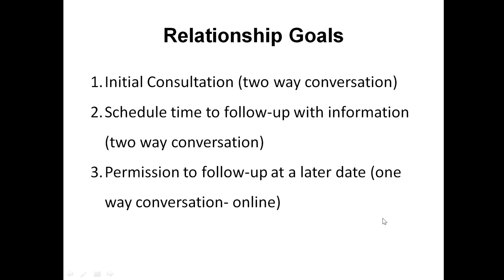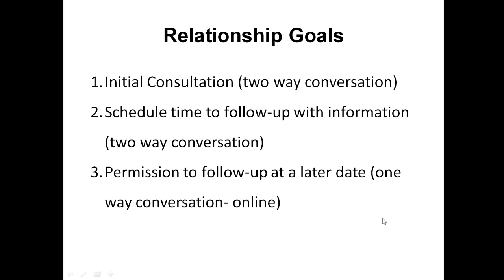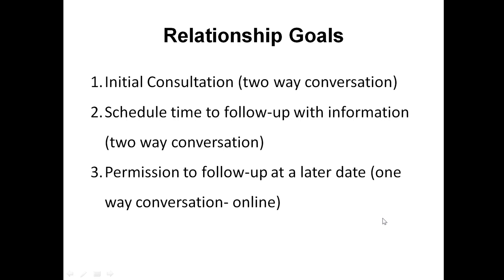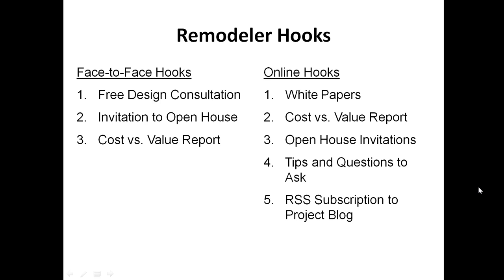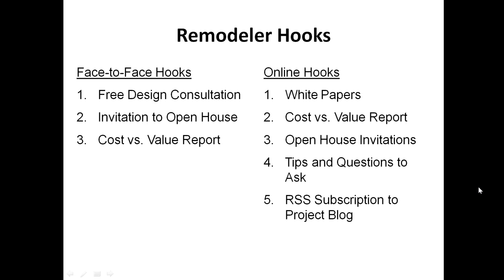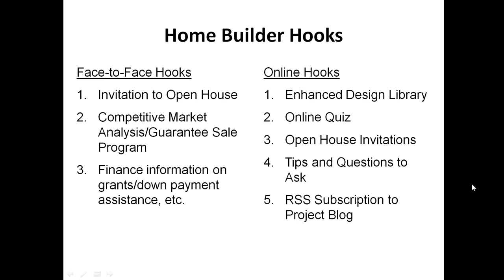GDC 66 Day Challenge- Starting an Offline or Online relationship with prospects